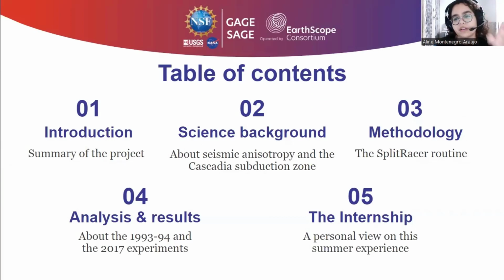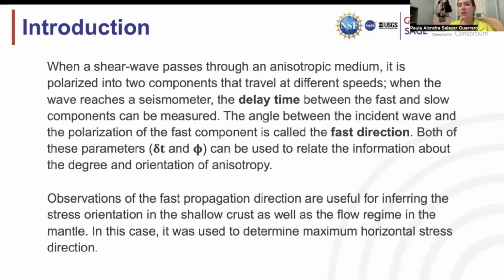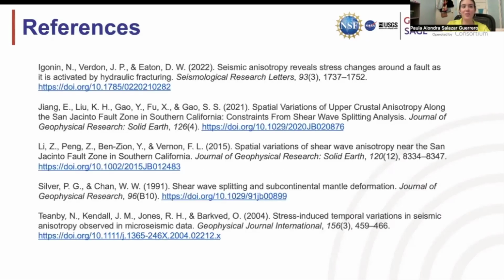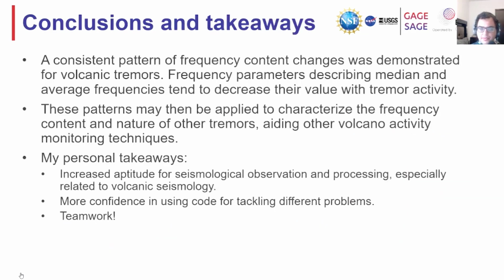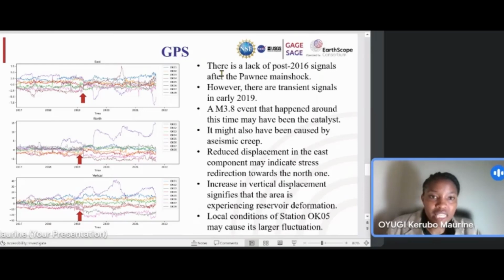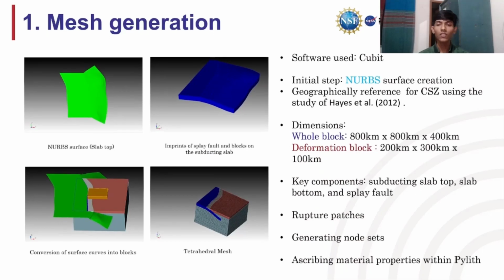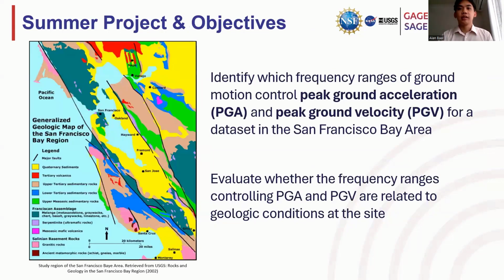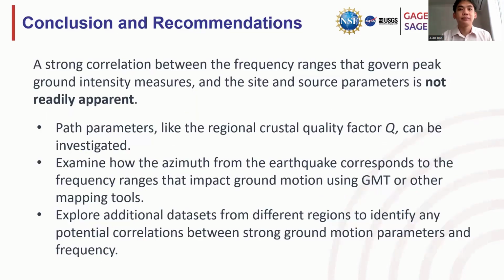2023 EarthScope International Undergraduate Internship Presentations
Recorded final presentations from the 2023 EarthScope International Undergraduate Internship for Seismology and Geodesy Skills Building.

0:00 Aline Montenegro
05:21 Paula Alondra Salazar Guerrero
14:35 Roberto Barroso-Fernández
20:43 Maurine Oyugi
31:42 Sheak Sazzad Mahmud
37:31 Aian Anthony Baal

Presentation from Shruti Sinha will be available later.